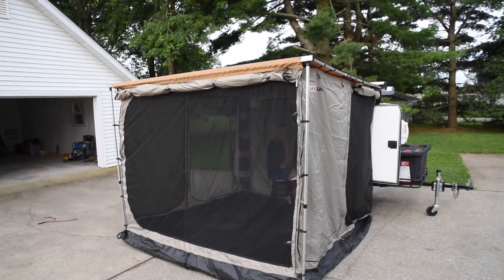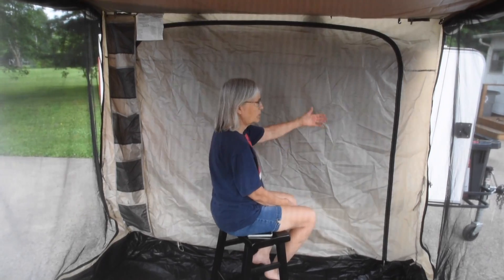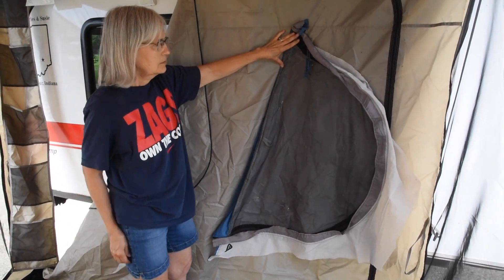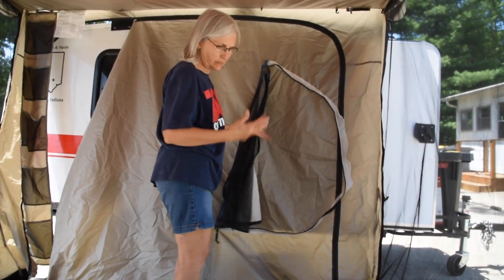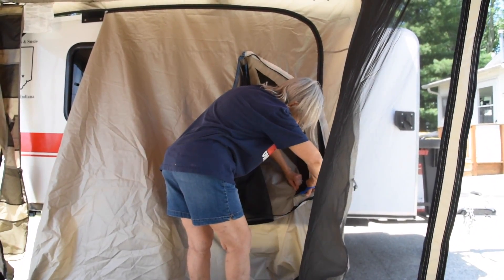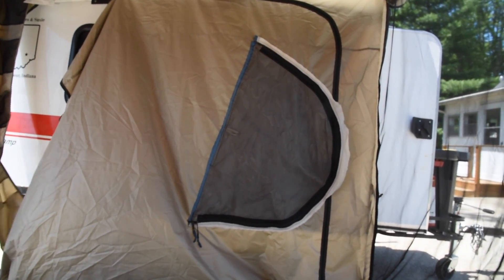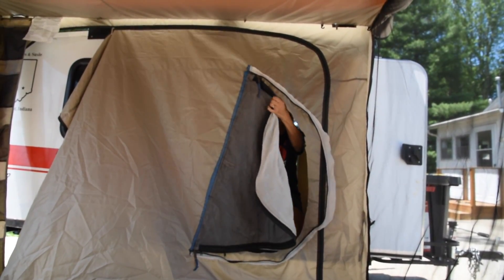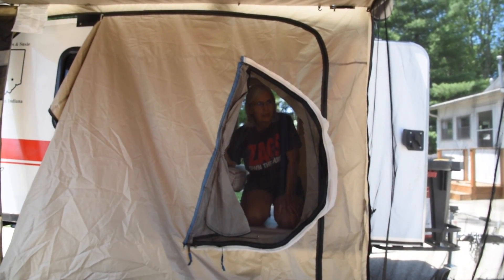ARB Awning Room Modification - not final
We are headed out next week on an almost three week trip out west to Texas, Utah and Colorado - our longest with the Runaway. This not-professional-looking modification, should work out. We would probably not leave the door open when we are gone, and in bear territory it for sure would be closed at night. I expect we will modify the modification when we get back from using it for three weeks out there. We can always add more material or take it to a professional.